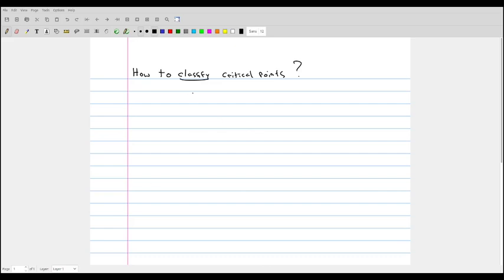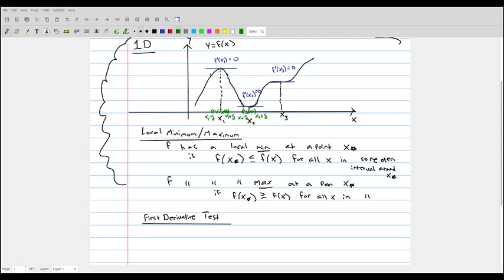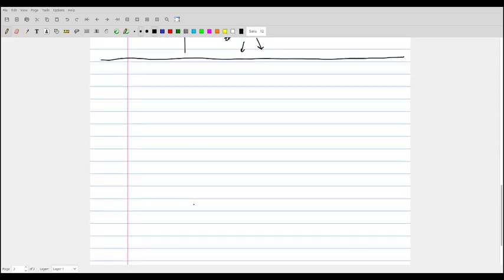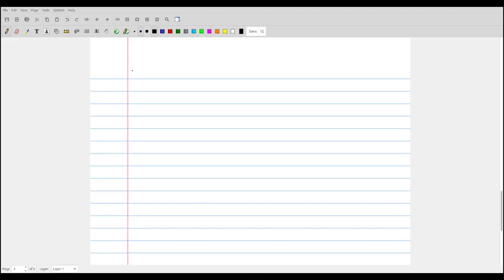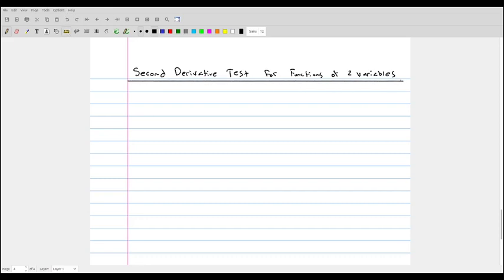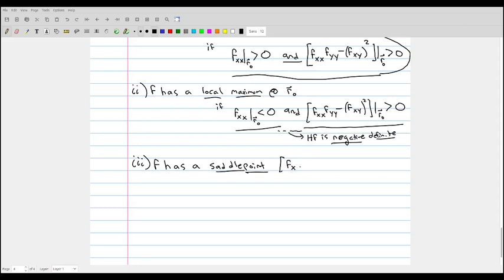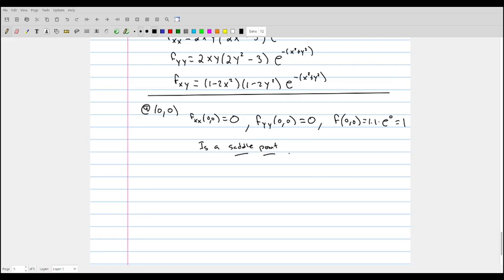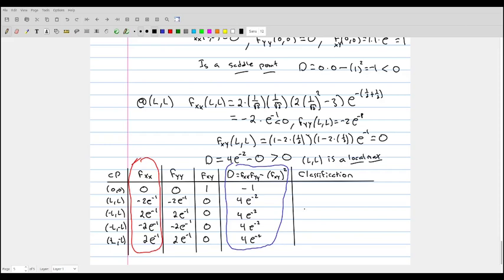Classification of Multivariable Critical Points: First Derivative Test and Second Derivative Test